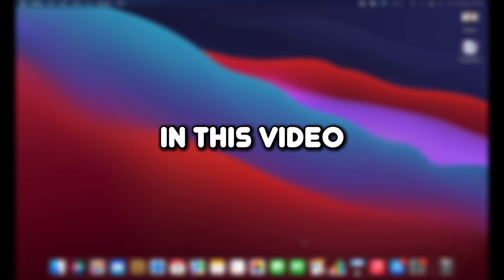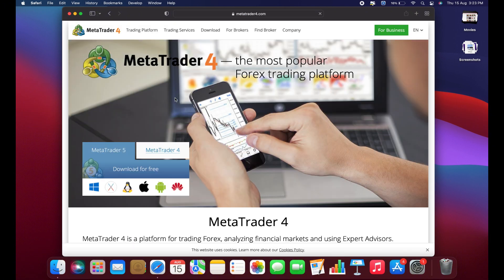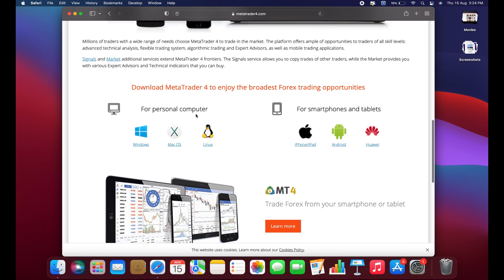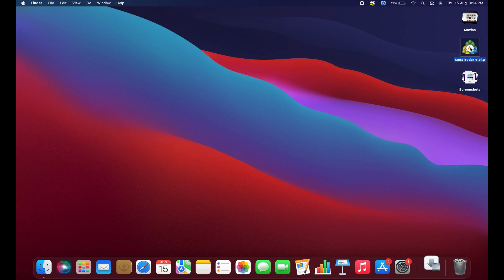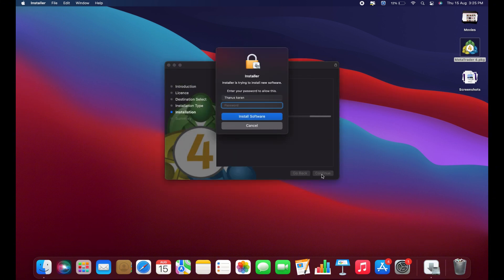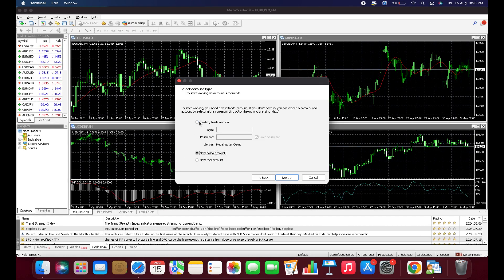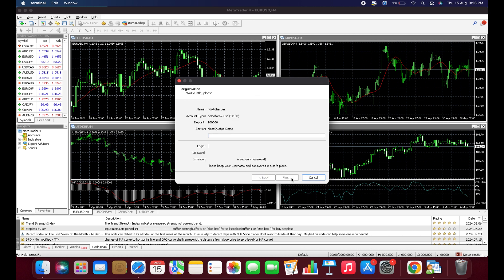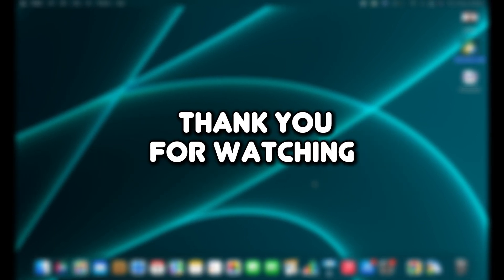How To Download & Install MetaTrader 4 On Mac - macOS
Learn how to download and install MetaTrader 4 (MT4) on your Mac or macOS device with this easy step-by-step guide. MetaTrader 4 is one of the most popular trading platforms for forex, CFDs, and other financial markets. This tutorial covers the entire installation process, from downloading the installer to getting MT4 up and running on your Mac.